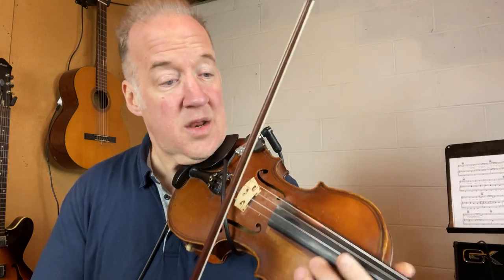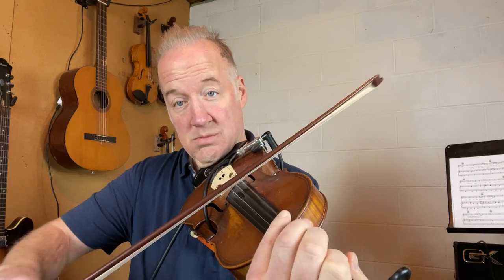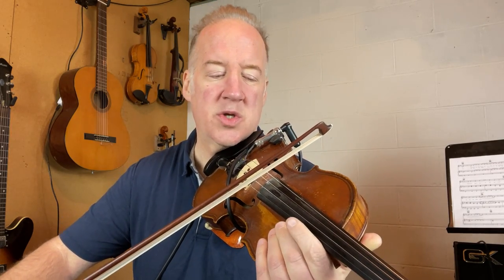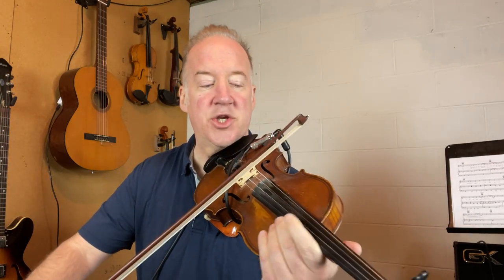You Play Dirty Bluegrass Fiddle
Play rhythms on a bluegrass fiddle-inspired groove to develop your bow arm and a deeper groove.

🔵 For Transcriptions, Lessons & Proven Strategies to Grow Your Musicianship,

🔵 FREE MASTERCLASS - Get lightness, clarity, and better outcomes from your practice with my new masterclass